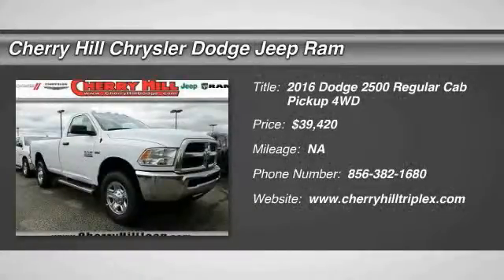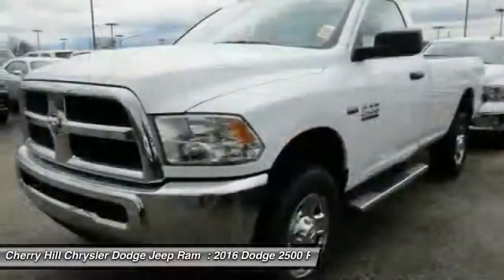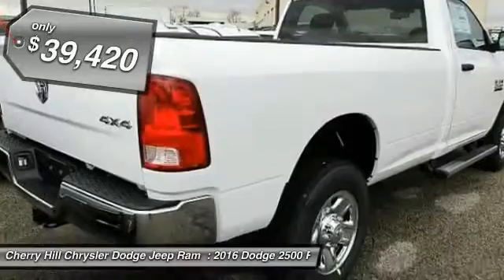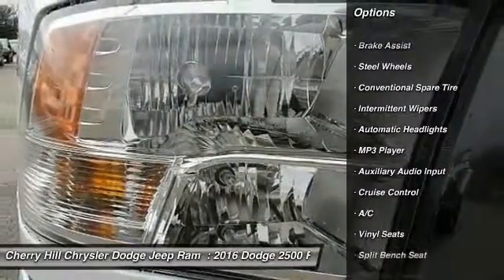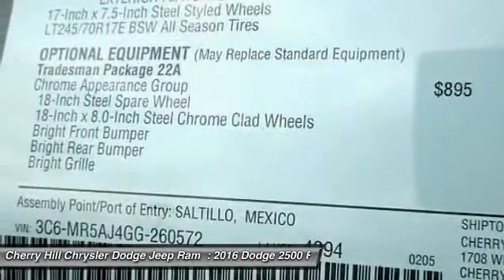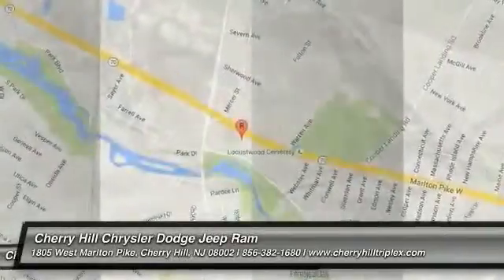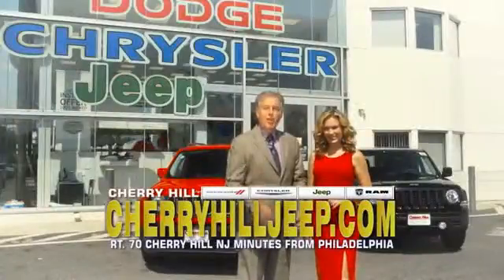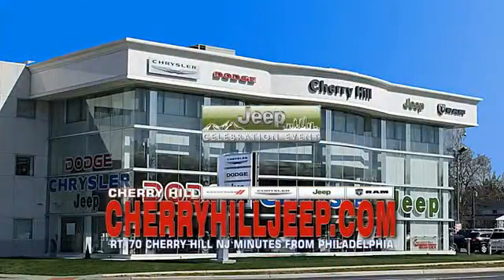2016 Dodge 2500 Cherry Hill NJ 260572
2016 Dodge 2500 Tradesman

4X4, MP3 Player, If you want a heavy-duty truck engineered to give you the power you need and deliver it in a gorgeous package, look no further than the Ram 2500. With its signature rounded curves and huge front grille, this truck is instantly recognizable and respected wherever it goes. The Ram 2500 is sold in 3 sizes: Regular Cab, Mega Cab and Crew Cab, and has a wide range of trims to choose from. The Regular Cab offers 3 options: the base level Tradesman, the Big Horn and the SLT. The Mega Cab has five trims, with the SLT being the lowest. Finally the Crew Cab offers a stunning eight trims to pick from with the Tradesman being the lowest. All Ram 2500 trucks come standard with an impressive 5.7L HEMI V8 Engine with 383 HP and 400 lb-ft of Torque, and an Automatic 6-speed transmission. It is also available in two-wheel drive and four-wheel drive versions on most models except the following Crew Cab Trims: Tradesman Power Wagon, Outdoorsman, Power Wagon, and Laramie Power Wagon where 4WD is the only option. The interior environment has a polished feel even on the base trims. The regular cab can seat 3 on a bench, and the 4-door versions can either seat 5 when there are two-bucket seats up front, or 6 people on 2 rows. The Mega and Crew cabs add a Uconnect communication system, media hub, and all models include the Vehicle Information Center. Ram has an impressive list of optional features that are available based on what model you want such as: a 6.4L HEMI V8 engine, a 6.7L V6 Turbo Diesel Engine, the RamBox Cargo Management System, a Navigation System, Auto-dimming Rear-view Mirror, Upgraded Sound Systems, and Premium Cloth or Leather Seating. For safety, all models come standard with Anti-lock brakes, Stability Control, and Six Airbags.